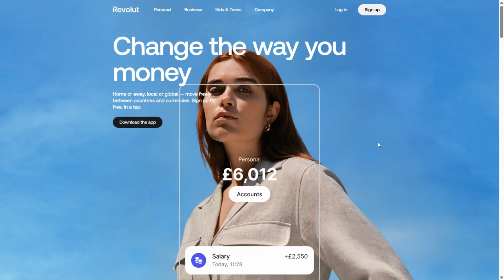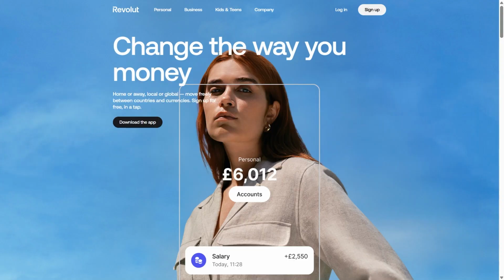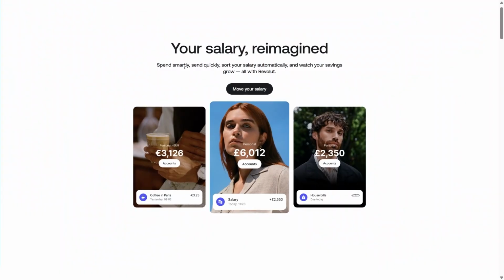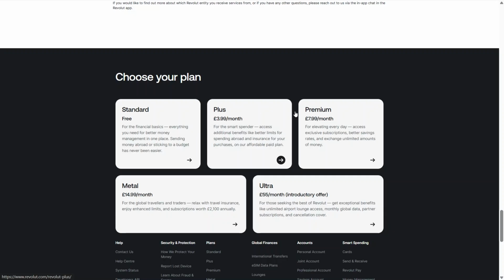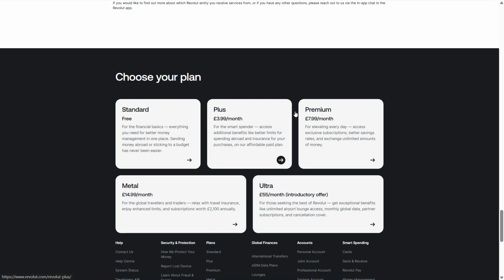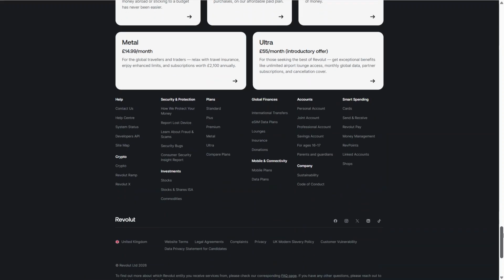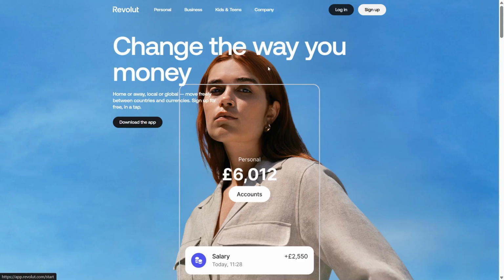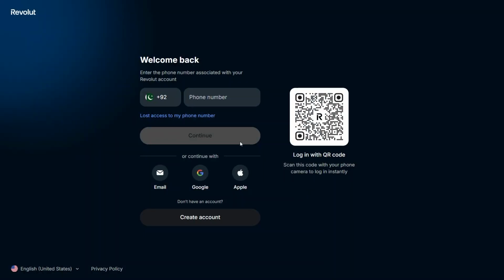How to Use Revolut App on PC Through Emulator | Step by Step (2026)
In this video, I’ll show you how to use the Revolut app on PC using an Android emulator, step by step in 2026.

Since Revolut doesn’t have an official desktop app with full features, using an Android emulator on PC or laptop is the best way to access the full Revolut mobile experience on a bigger screen.

You’ll learn:

Which Android emulator works best for Revolut

How to install an emulator on Windows or Mac

How to download and install the Revolut app

Logging in securely on PC

This guide is perfect for Revolut users, freelancers, and remote workers who prefer managing finances on a PC or laptop.

👉 Watch till the end to avoid login and security problems.